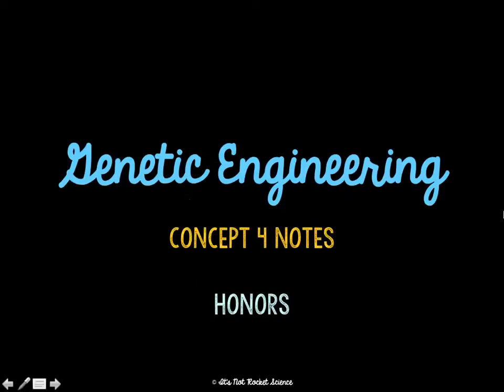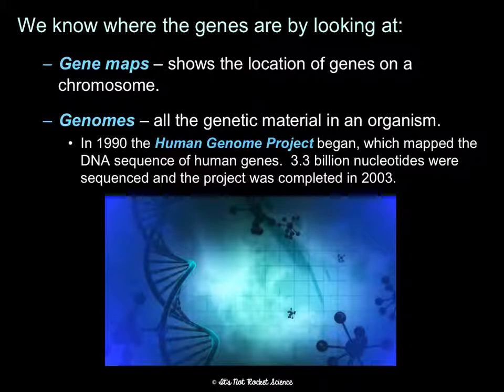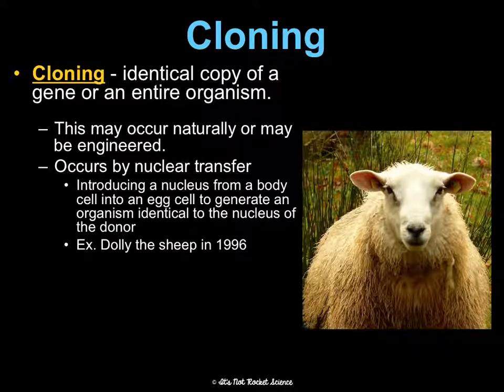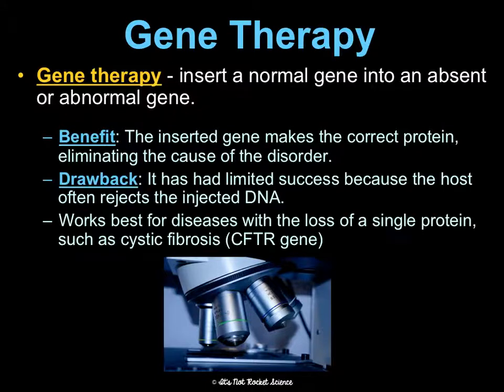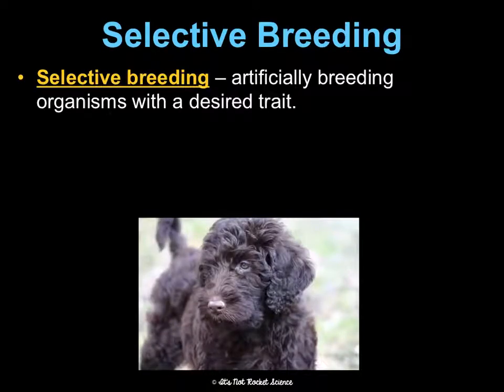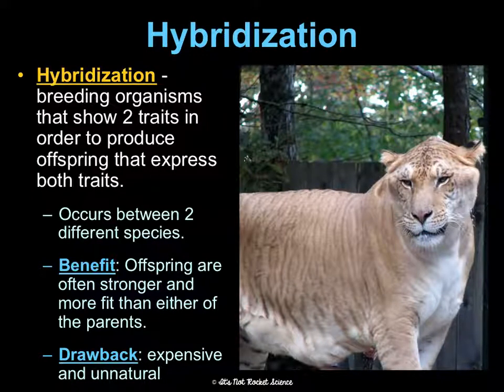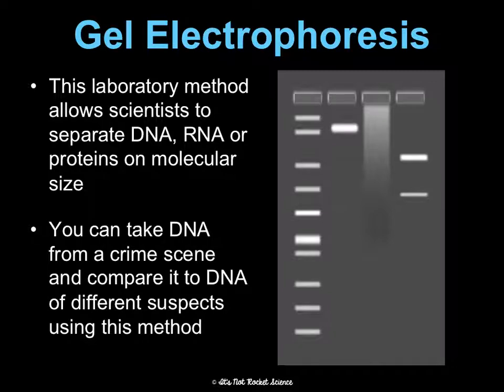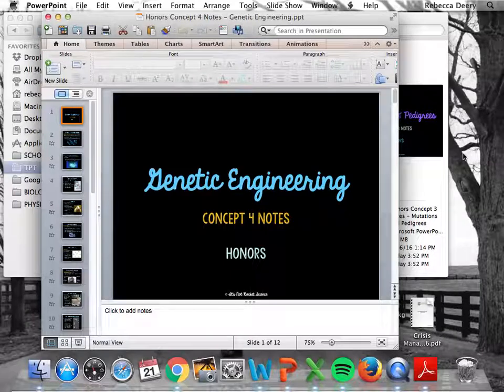(OLD) Unit 5 Genetic Engineering Notes HONORS